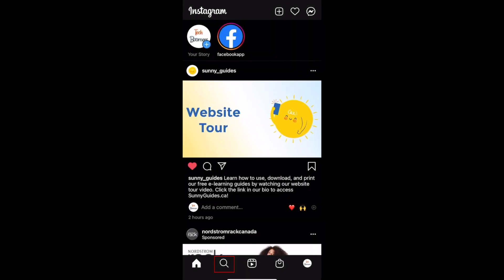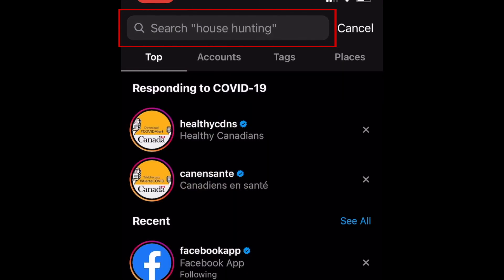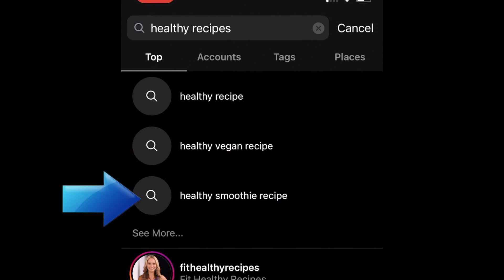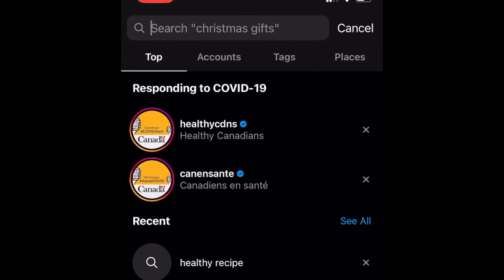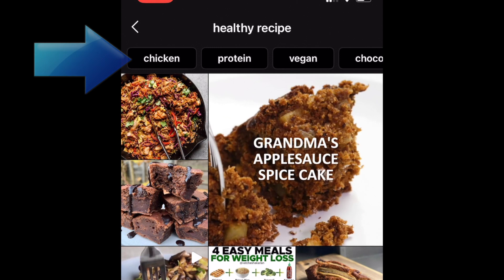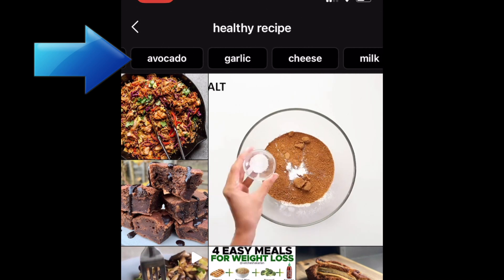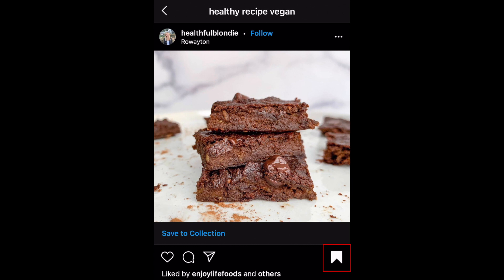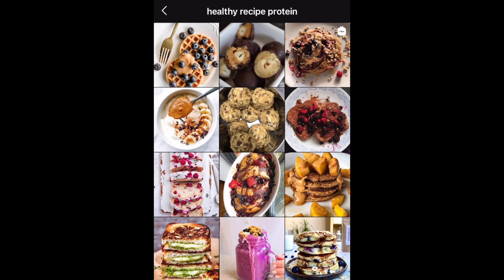How to Search for Instagram Posts by Keyword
Instagram has finally made it possible for users to search for Instagram posts by keywords and phrases in the posts’ caption and metadata. Watch this video to learn how to find Instagram posts by keyword or phrase.

To begin, open Instagram and tap the search icon at the bottom. Now, tap the search bar at the top. Type in the keyword or phrase you want to search for. When the search results appear tap the keyword or phrase or a similar one that appears. This will bring you to a page with posts related to that keyword. You may find that if you search for something specific, a keyword phrase might not appear in the search results and you could find just related accounts and hashtags instead. On keyword-related post result pages, sometimes you may see additional keyword filters appear at the top. Tapping one of these will help you narrow down your search to find a more specific category of posts. When you find what you’re looking for, you can easily save a post by tapping the ribbon icon in the bottom right corner of the post. Check out our video on Instagram saved post collections to learn more about saving and organizing Instagram posts within the app.